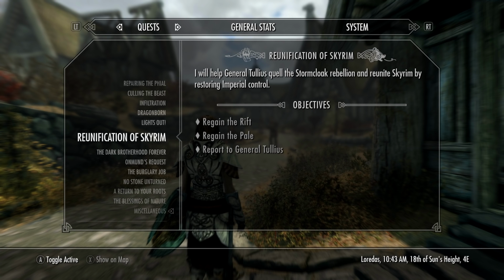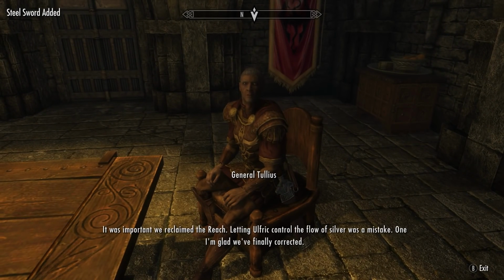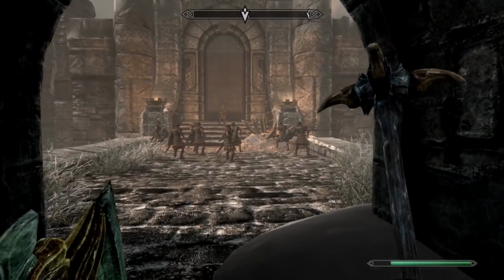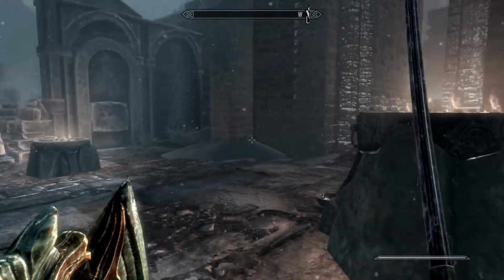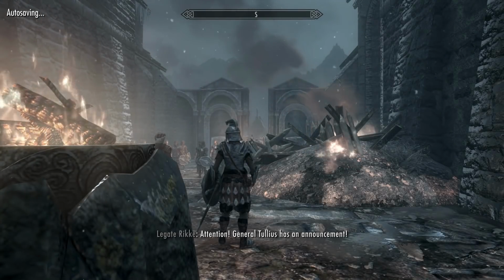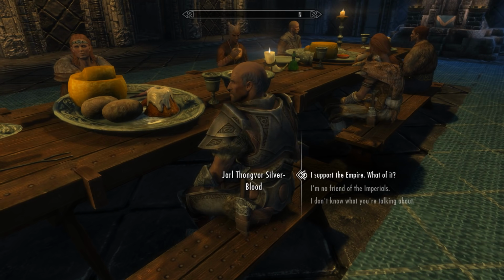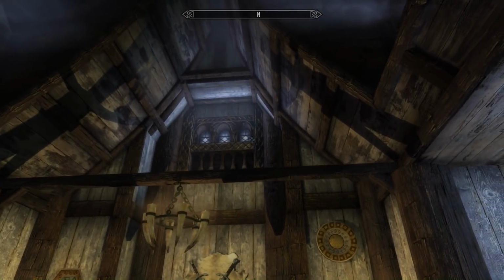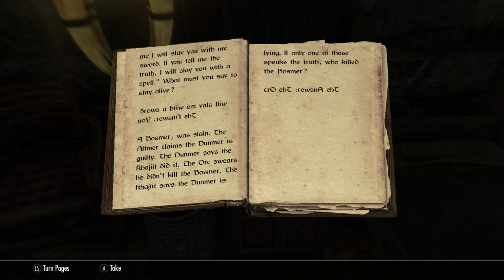Skyrim - Part 101 - Season Unending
Skyrim continues, as we aim to finally end the Civil War for good - although the aftermath is just a little bit confusing too...

Mods used;